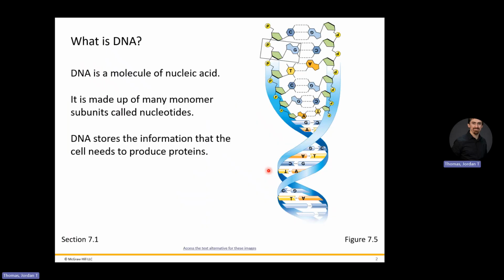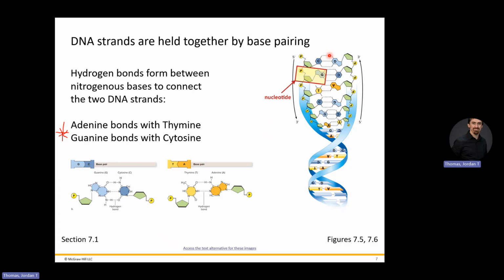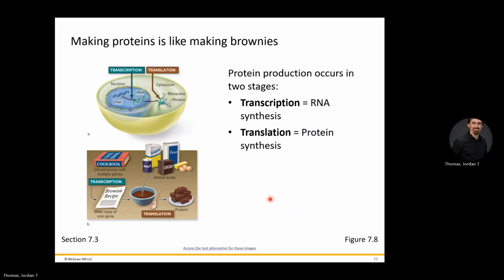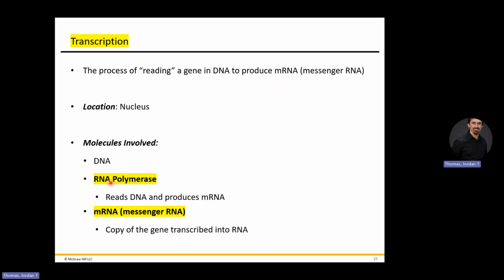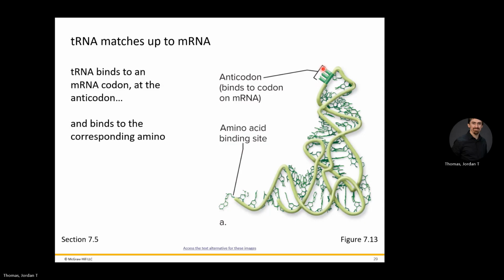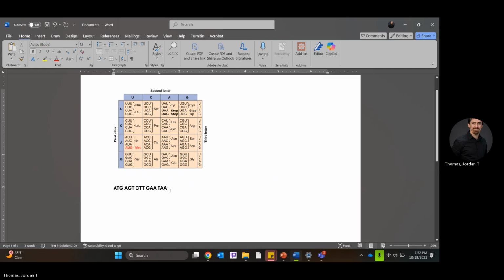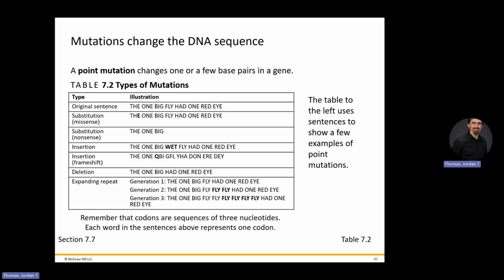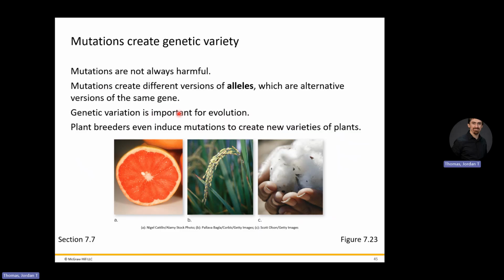Week #9: DNA and Protein Synthesis